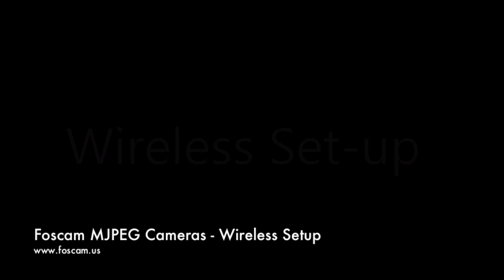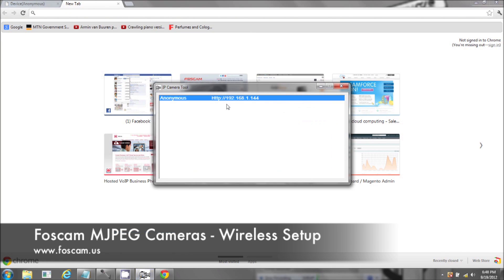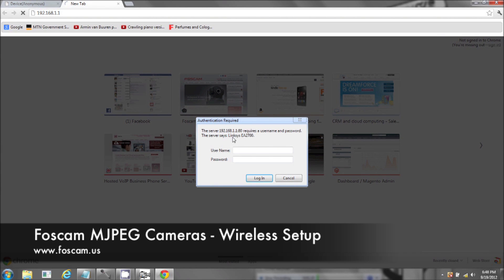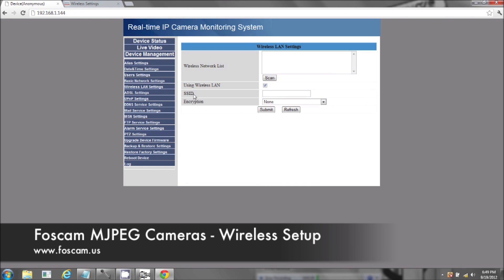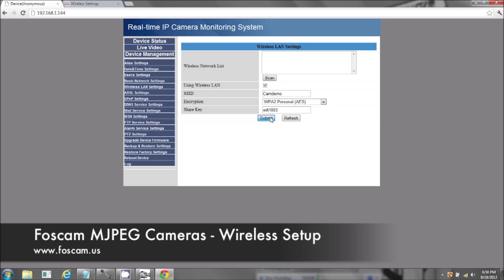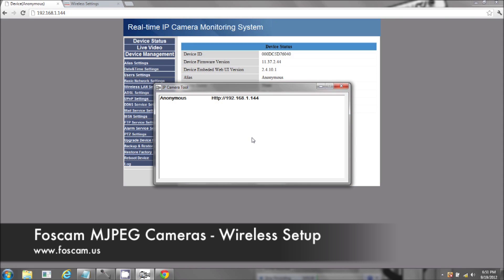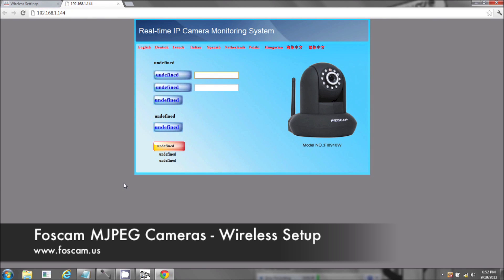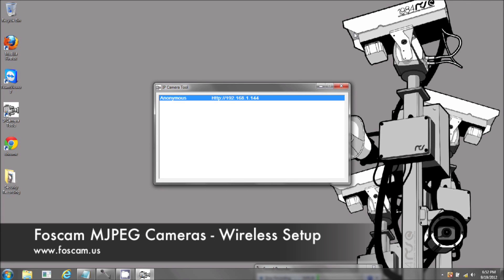Foscam MJPEG Cameras - Wireless Setup on PC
Foscam MJPEG Cameras - Wireless Setup

This video will go over how to set up wireless on your Foscam MJPEG camera. This video goes over opening up your camera in a browser, navigating to the administrative settings, and opening the wireless settings page. From here we show you how to find out your wireless network information by logging into your router. We then put that information into the wireless settings page and make the camera wireless, and test it to show you how it would look when you do it yourself!